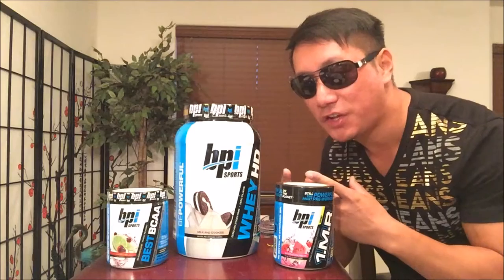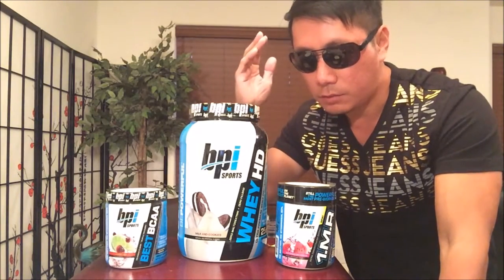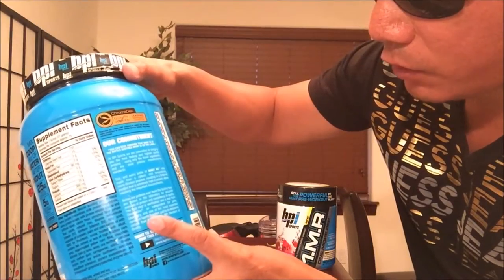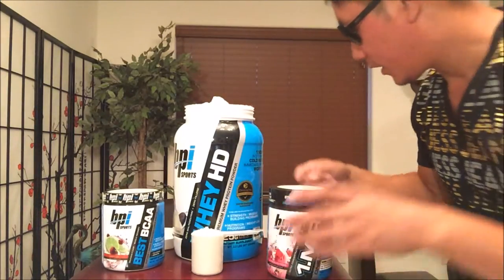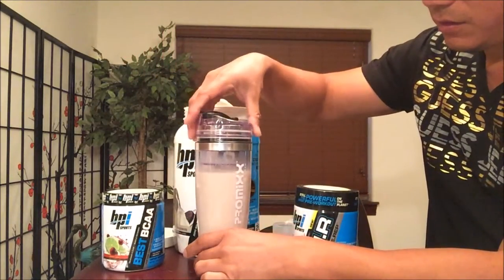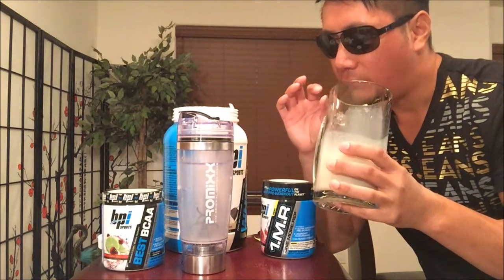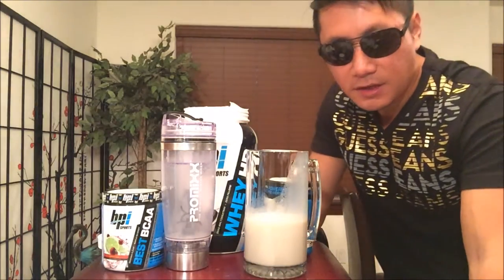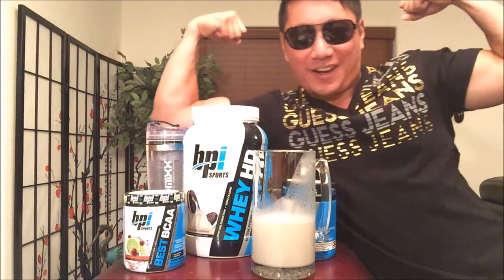bpi Sports Whey HD Protein Powder | Milk and Cookies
Code: JAYRU

Ingredients:
Muscle Building Protein Blend (Whey Protein Concentrate, Milk Protein Concentrate, Whey Protein Isolate, Milk Protein Isolate), Natural And Artificial Flavor, Cookie Fines (Enriched Flour (Wheat Flour, Niacin, Reduced Iron, Thiamin Mononitrate [Vitamin B1], Riboflavin [Vitamin B2], Folic Acid), Vegetable Oil (Soybean, Palm and Palm Kernel Oil with TBHQ for Freshness), Cocoa Treated with Alkali, Contains Two Percent or Less of High Fructose Corn Syrup, Degerminated Yellow Corn Flour, Chocolate, Dextrose, Baking Soda, Whey, Soy Lecithin), Cellulose Gum, Xanthan Gum, Carrageenan, Silicon Dioxide, Lecithin (From Soy and/or Sunflower), Sucralose, Acesulfame Potassium, Glycerol Monostearate, and ProHydrolase ® (Proprietary/Patented Enzyme Blend).
Contain(s): Milk and soy.
MANUFACTURED IN A FACILITY THAT ALSO PROCESSES PEANUTS, FISH, EGG, TREE NUTS, AND WHEAT.